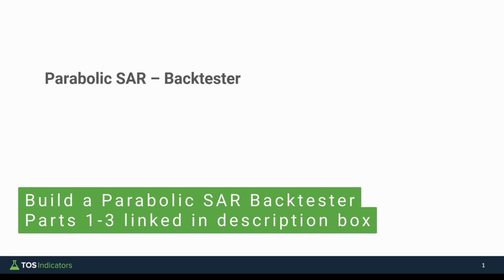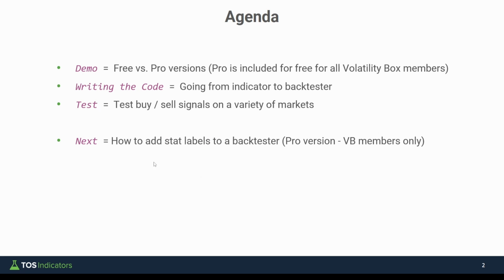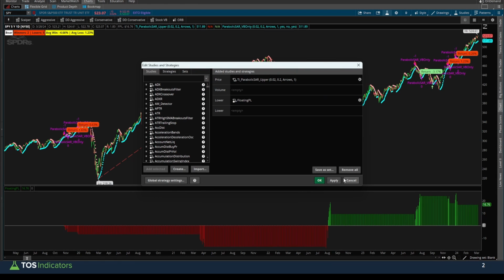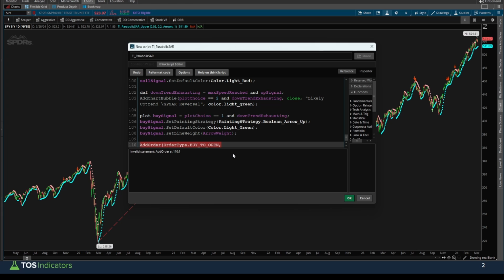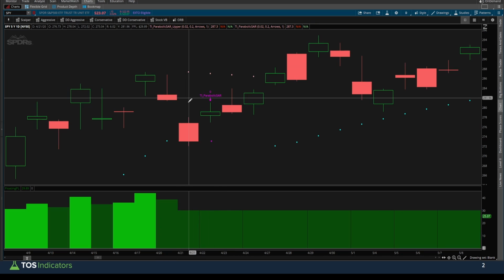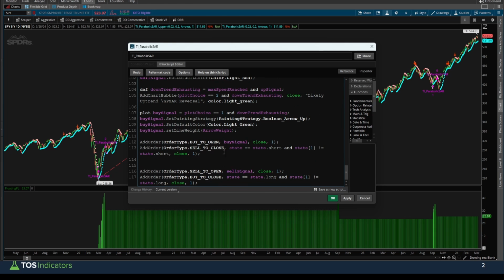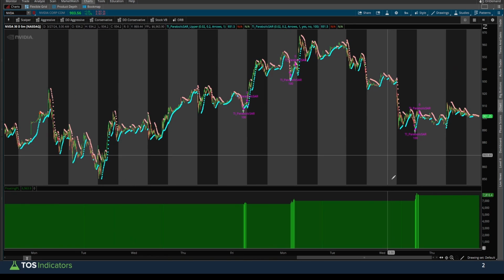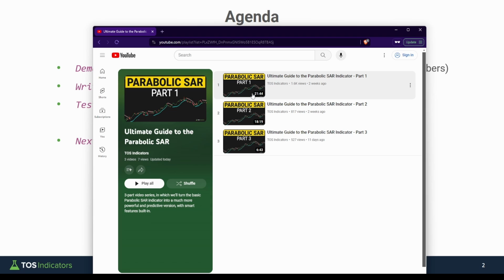Parabolic SAR BACKTESTER for ThinkOrSwim - Part 4/4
Build a simple, yet POWERFUL Parabolic SAR Backtester for ThinkOrSwim in under 17 minutes. You'll learn basic backtester concepts, and be able to turn common indicators into sophisticated backtesters.

⏱️ Here are video timestamps that might come in handy:

0:00 - Introduction
2:23 - Backtester Demo
4:37 - Start Building
5:41 - Add Order Conditions
12:10 - P/L Graph
12:35 - Final Touches
13:20 - Backtester Testing
15:22 - Summary